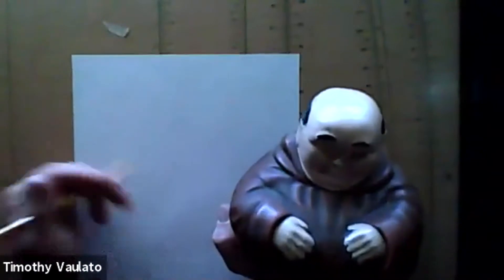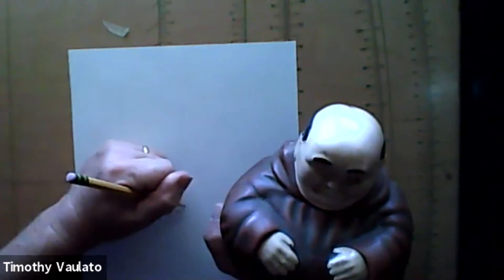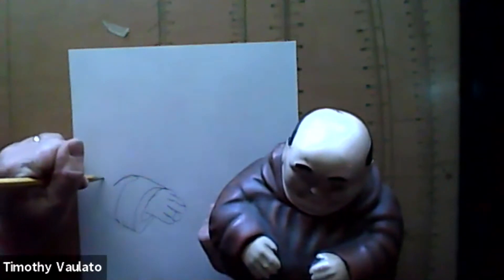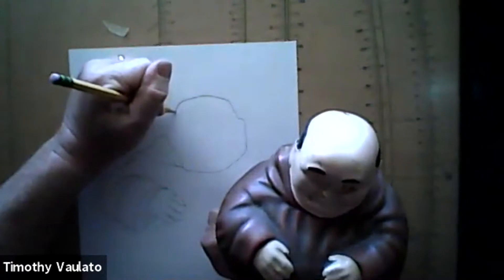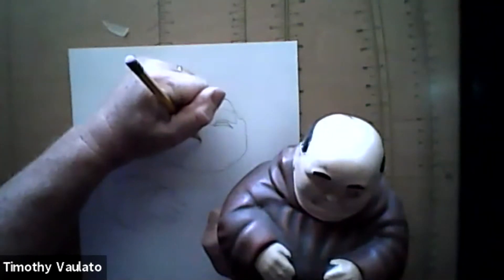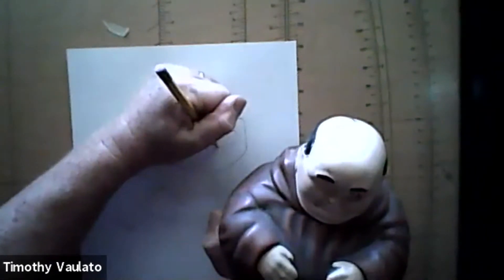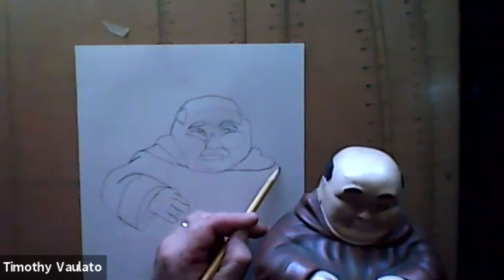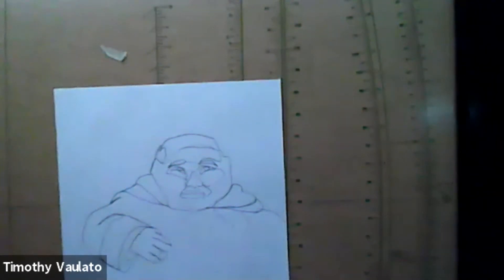Vaulato's Art Class second day realism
Second day of drawing realism with Discovery students